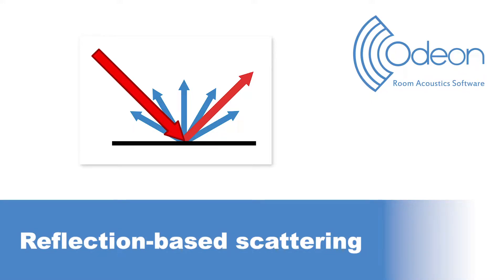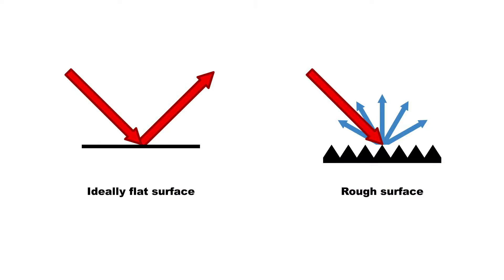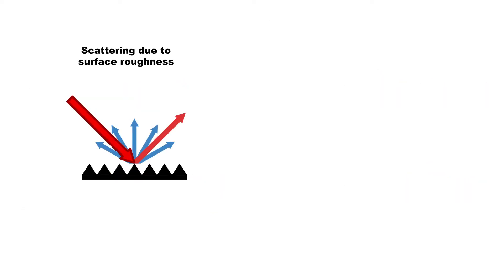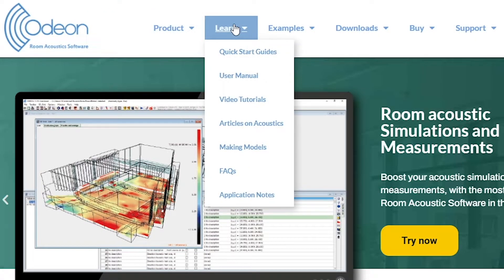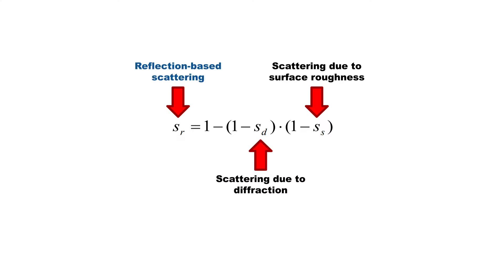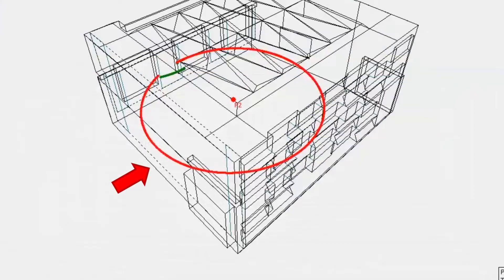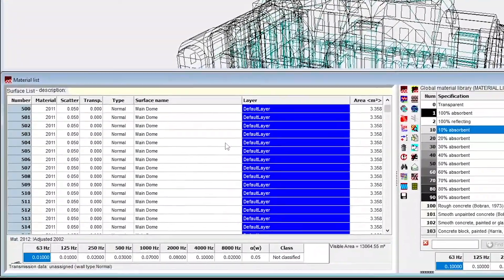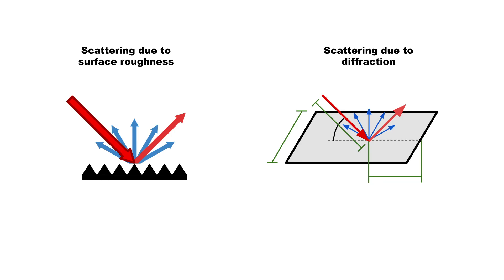Reflection-based scattering in ODEON Room Acoustics Software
Learn how ODEON calculates scattering due to both roughness and diffraction. ***Press 'C' for subtitles. Para Español, active subtítulos y vaya a los ajustes.***

Researched and developed specifically for application in ODEON, the reflection-based scattering method allows to calculate scattering not only due to surface roughness via the scattering coefficient, but also takes into account other factors: diffraction due to surface dimensions, angle of incidence, distance to surface edges, and incident path length.

0:00 Intro
0:16 Specular reflection vs scattering
1:10 Causes of scattering
2:24 Scattering due to surface roughness
3:30 Calculation of scattering
4:39 Visual examples of scattering
6:16 Modeling curved surfaces (domes)
7:08 Disabling reflection-based scattering
7:41 Outro